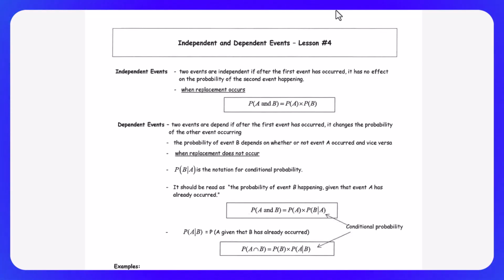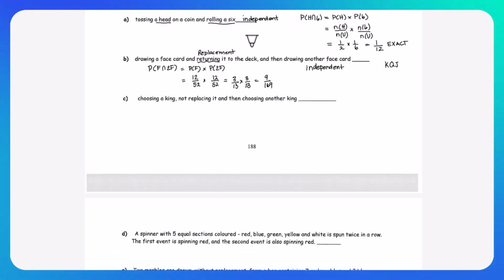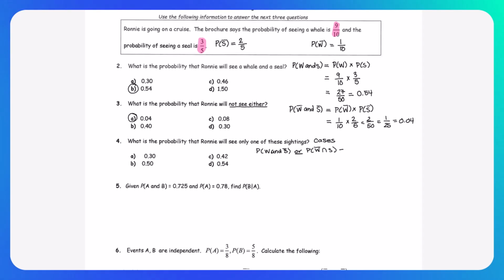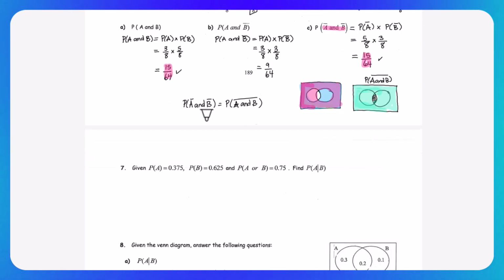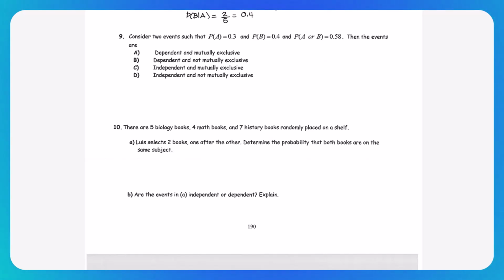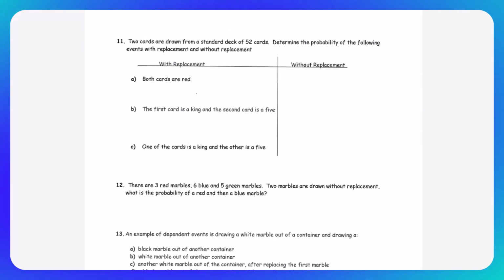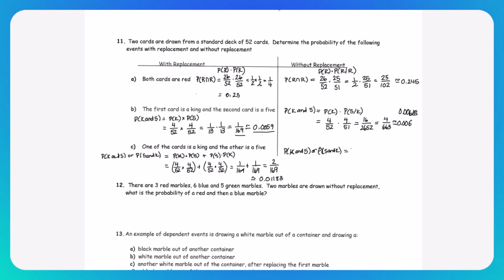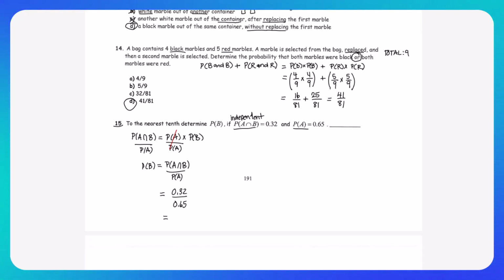Math 30-2 - Probability - Independent and Dependent Events